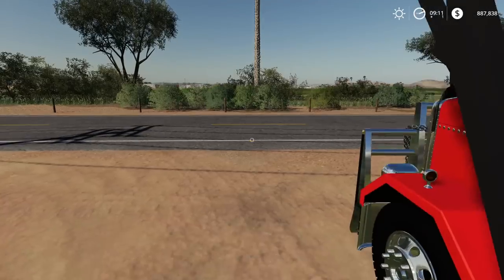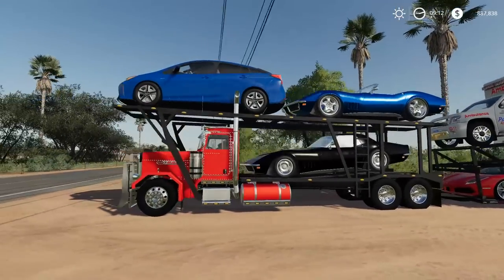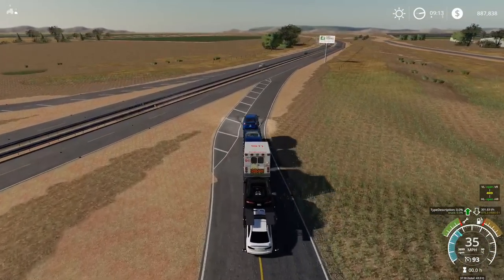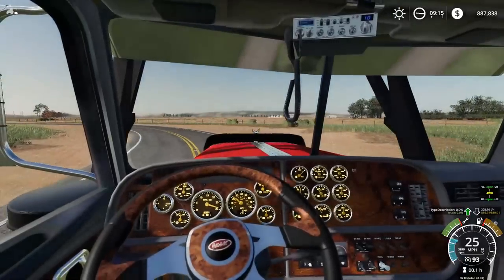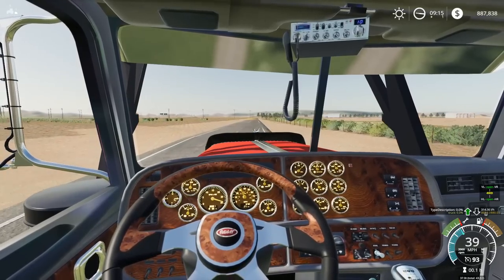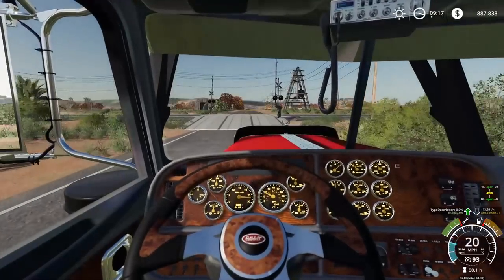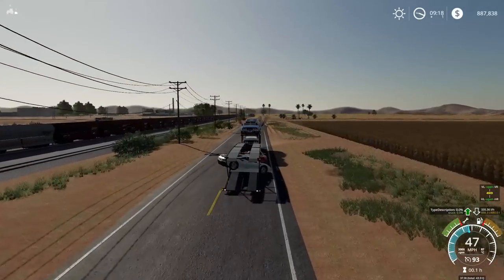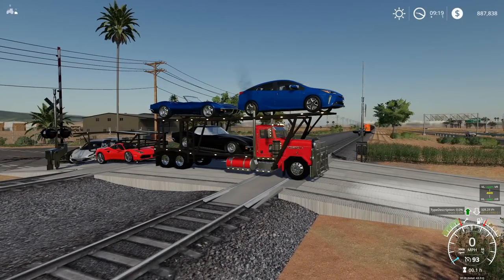TRAIN DESTROYS SEMI HAULING $2 MILLION OF CARS (LUXURY CAR CRASH) | FS19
FS19 Trucking: Today a train destroys a semi hauling $2 million of cars.

Upload Schedule: Monday - Friday 3PM CST

Extra Tags: TRAIN DESTROYS SEMI HAULING $2 MILLION OF CARS (LUXURY CAR CRASH) | FS19